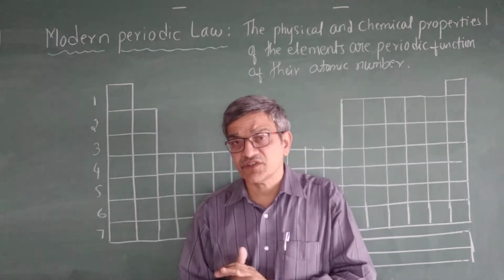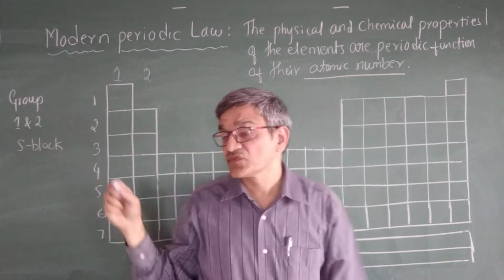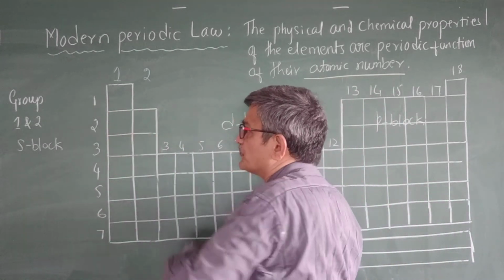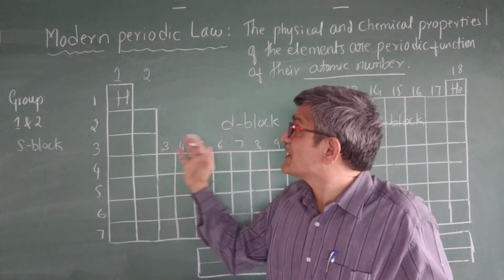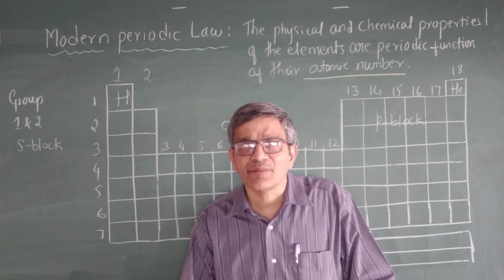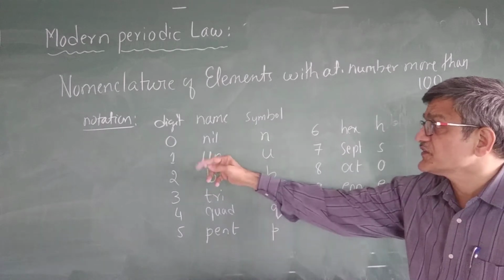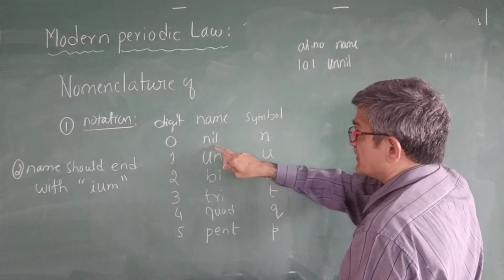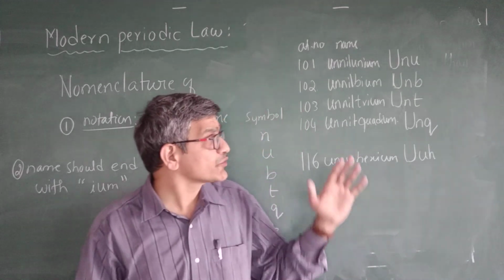modern periodic law